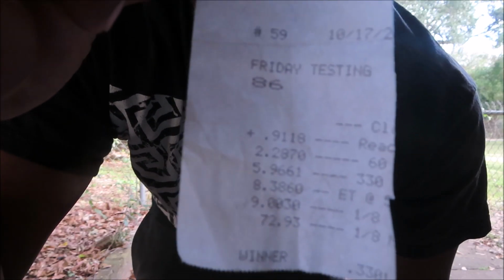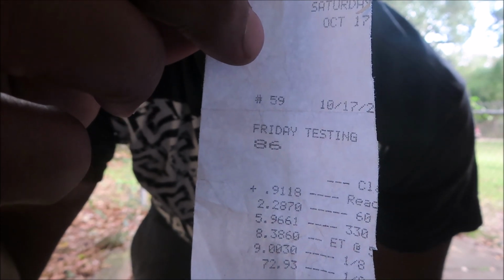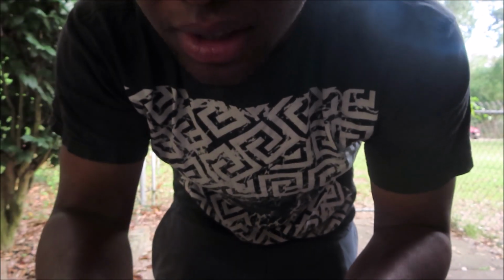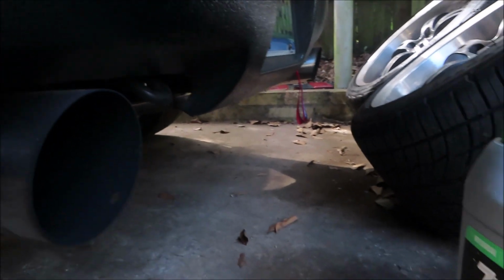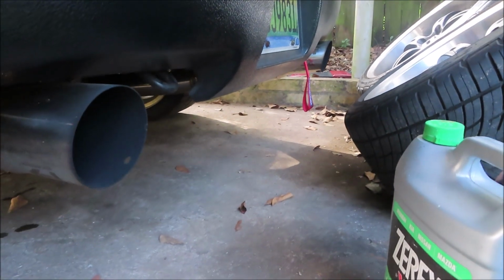300ZX TWIN TURBO BEATS FBO 392!